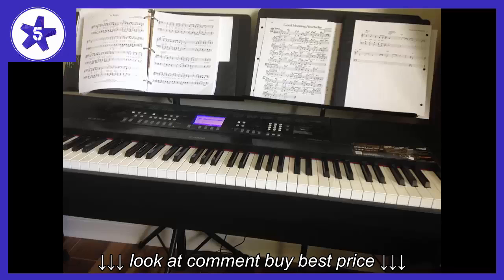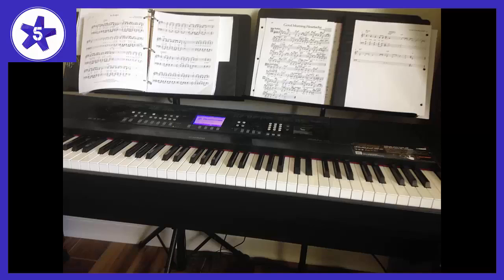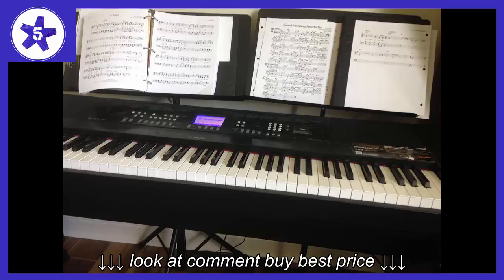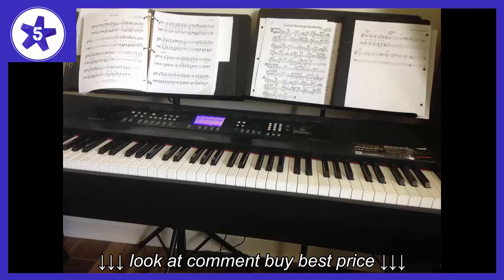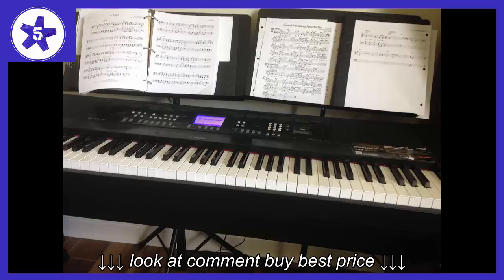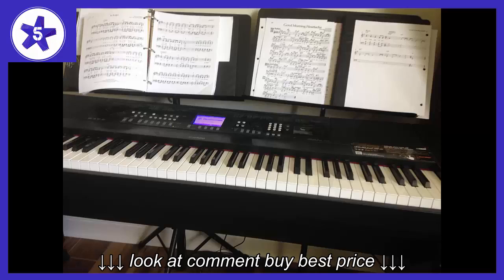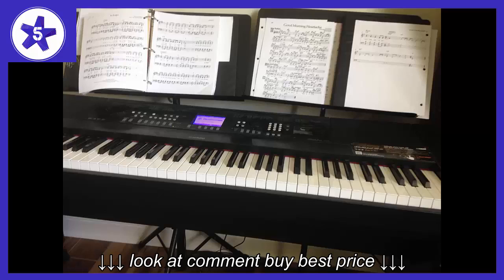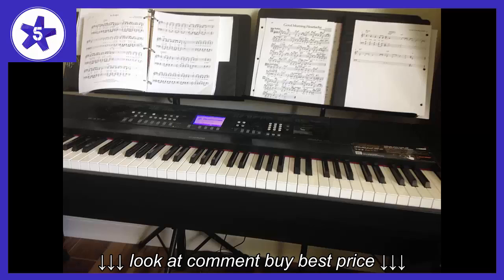Yamaha DGX 660 88 Key Weighted Action Digital Grand Piano Review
Yamaha DGX 660 88 Key Weighted Action Digital Grand Piano Review, Yamaha DGX 660 88 Key Weighted Action Digital Grand Piano Review